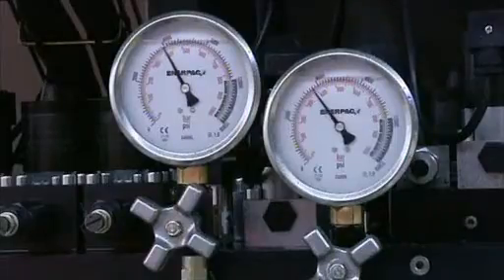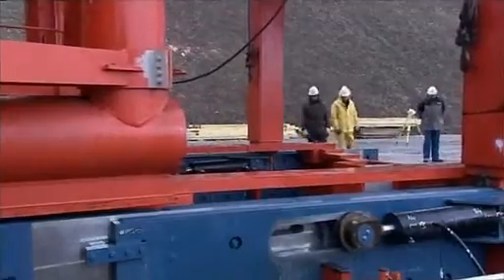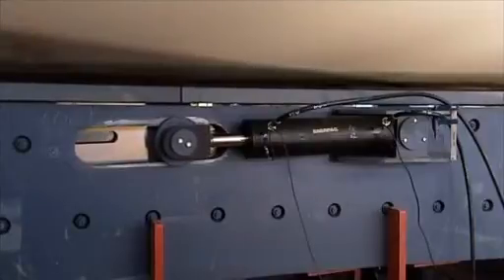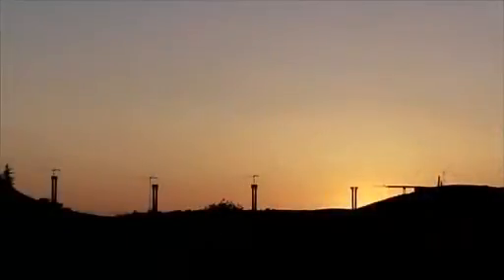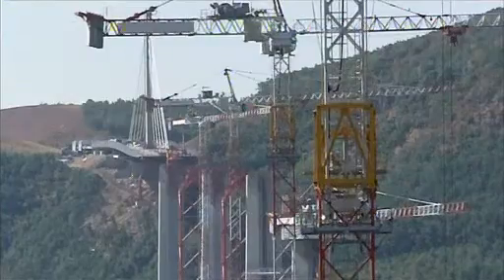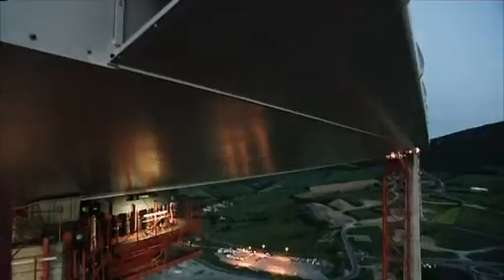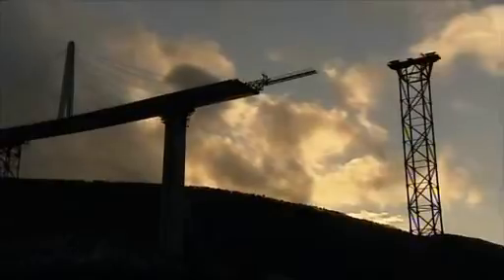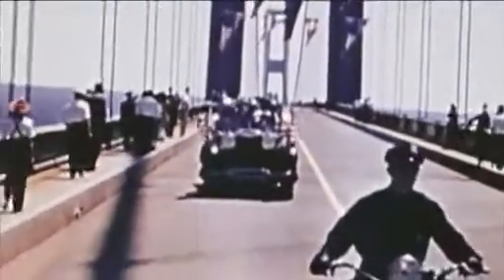Millau Bridge by Civil Hub clip9